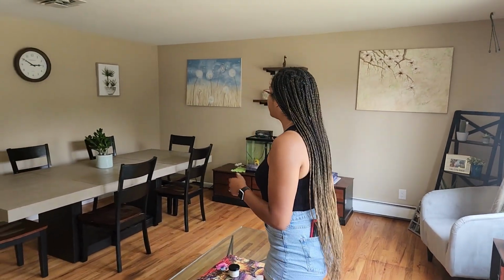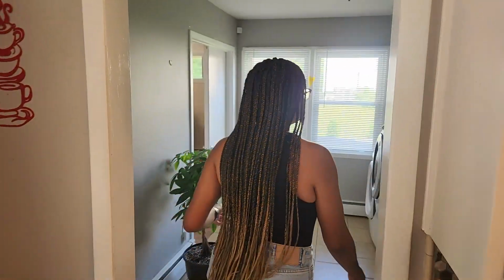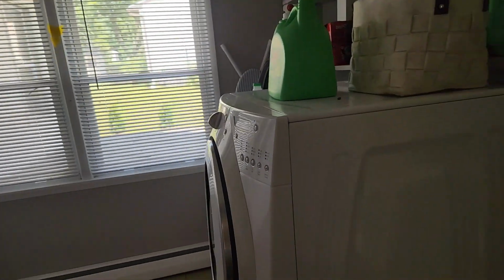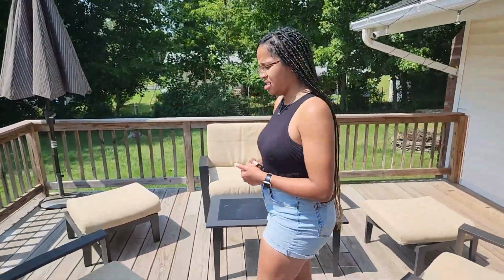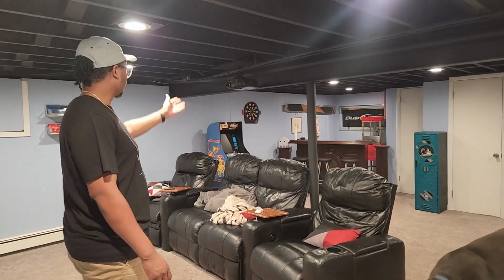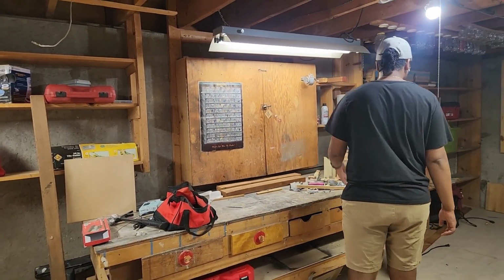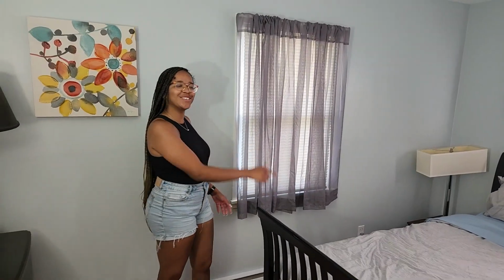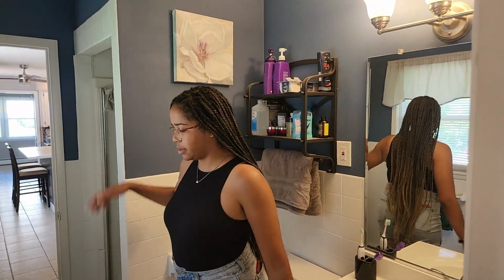Connecticut House Tour!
Come tour our Connecticut Home! Our home is 3 bed, 2 bath 2,500 square feet with a finished basement. It costs $305,000 and we bought it in October 2022.

Let us know what questions you have!